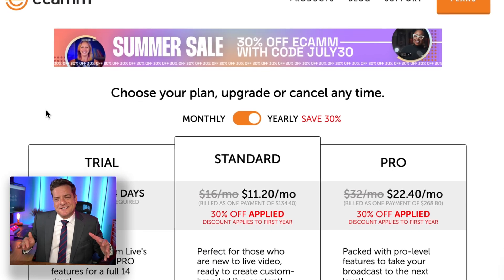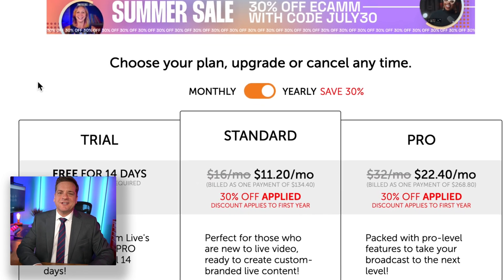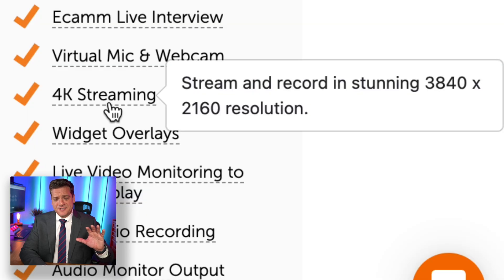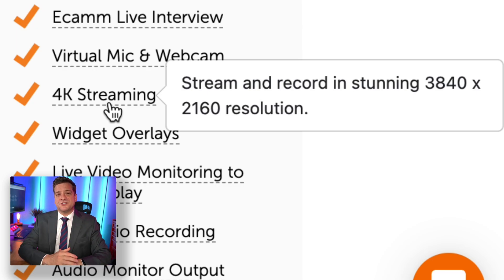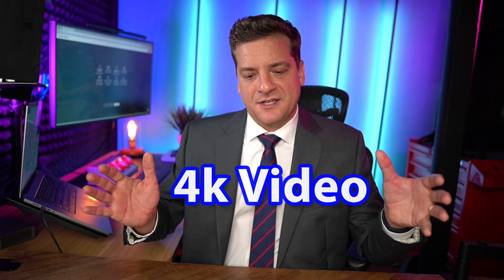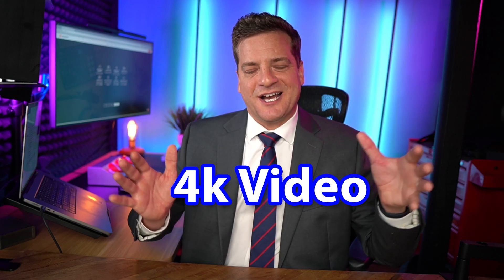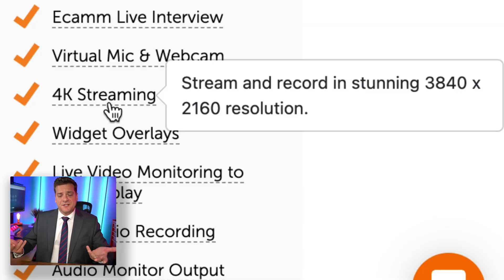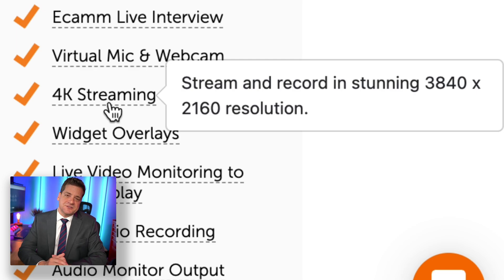Ecamm Live Standard or Pro? Which one should you choose..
Should you choose Standard or Pro for Ecamm Live? Let's find out the number one reason why I think Pro is the way to go in this quick video.